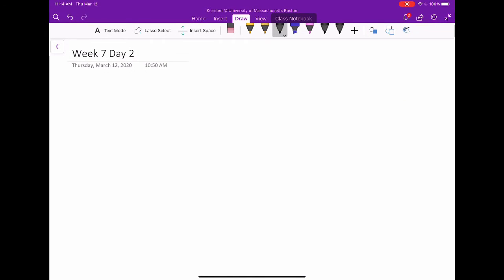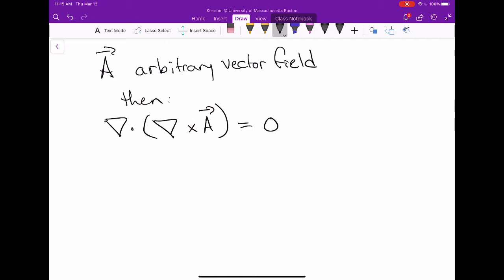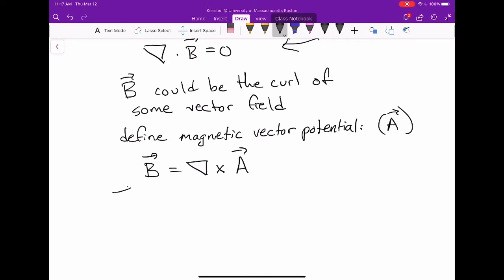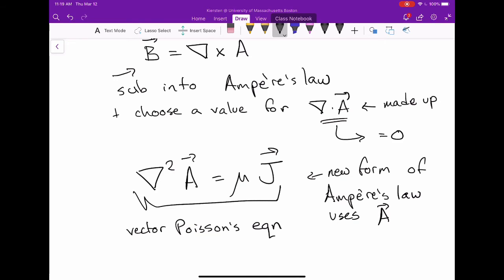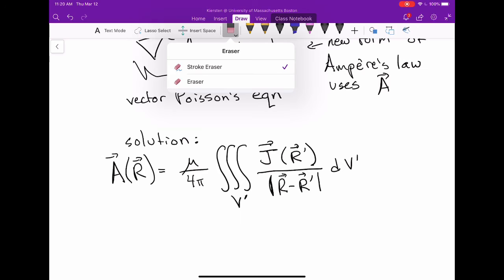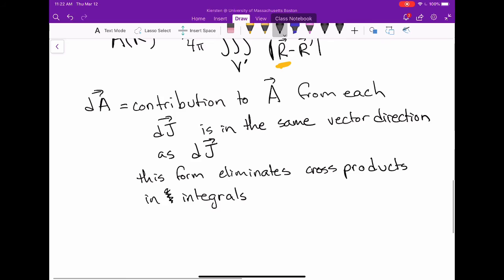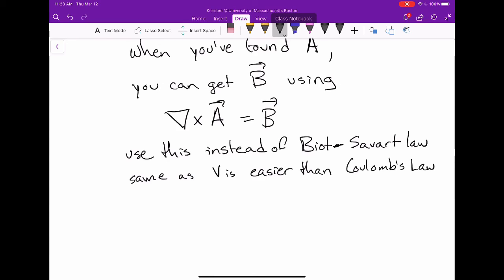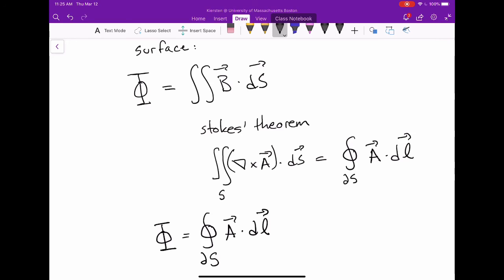Week 7 day 2 Part 1: Magnetic vector potential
Magnetic vector potential